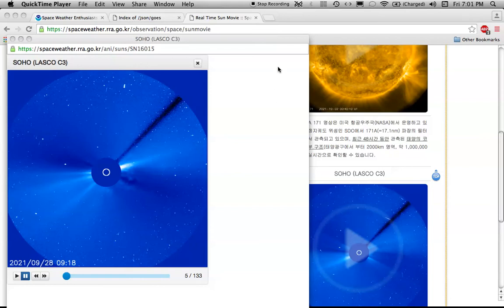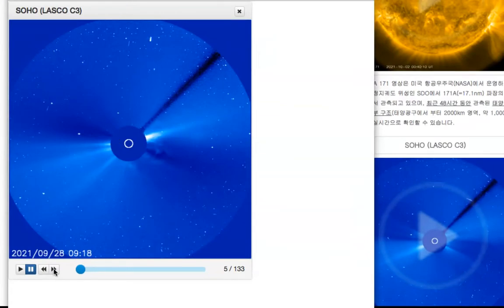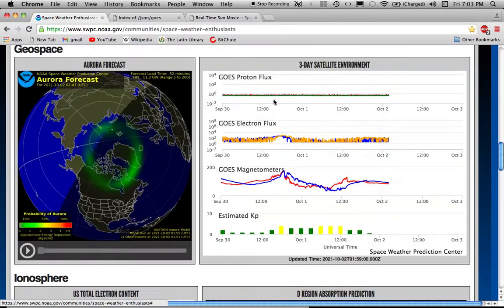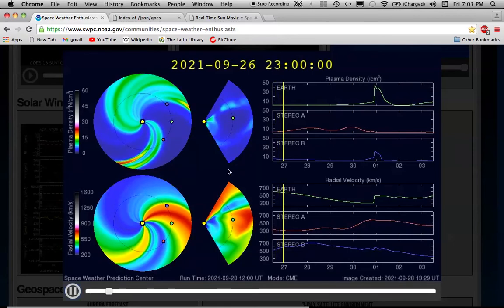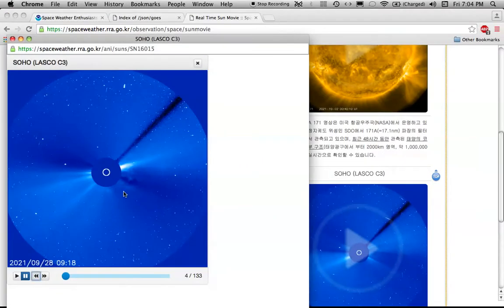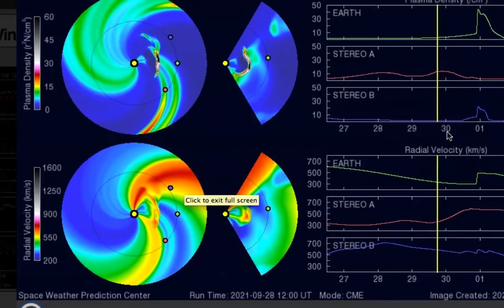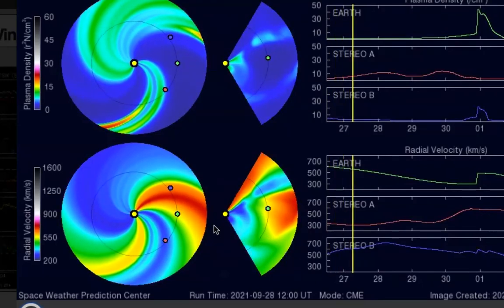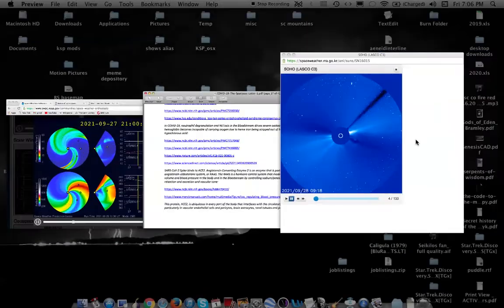10/1/21 KP 4+ CME impact event -- did you feel it?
charged particles from a minor CME that was ejected on 9/28 swept past us all early this morning (10/1), resulting in 9+ hours of "KP 4" on the global geomagnetic excusion (kp) index...as reported...
Personally, I felt the effects of today's 'impact' were much much stronger in my own person, and also think I observed these effects in many other humans today.
   Did you feel tired, groggy, 'burned out' or 'hungover' for no apparent cause or reason today? (beyond the usual causes... these are tumultuous times for sure).

I also took a second to comment on that Spartacus thing before it disappears. Caveat Emptor.